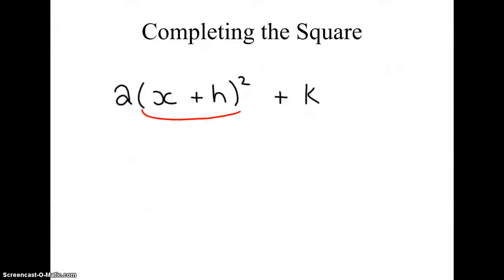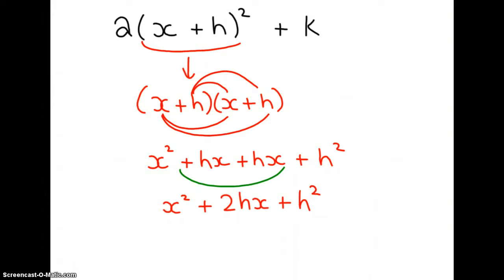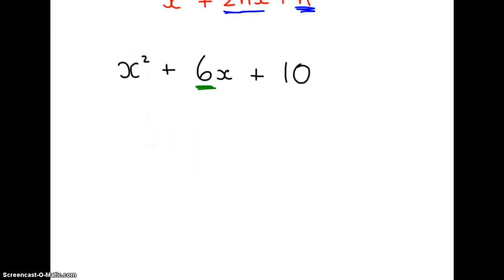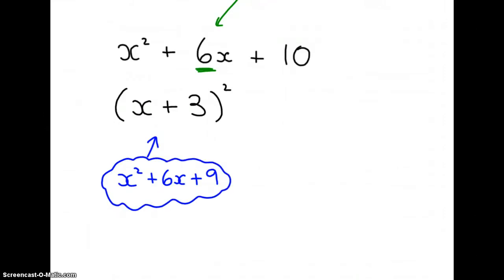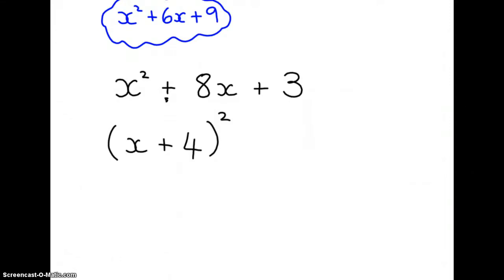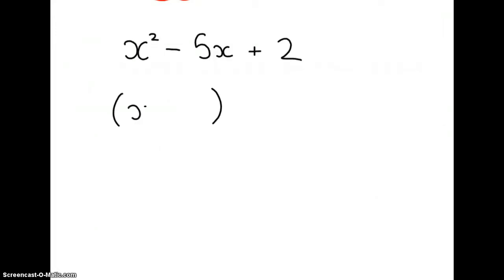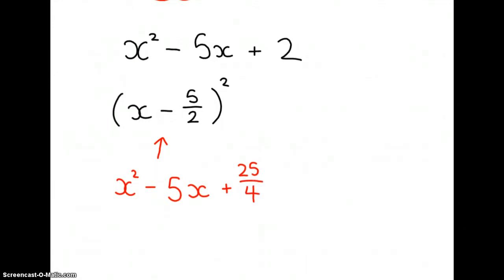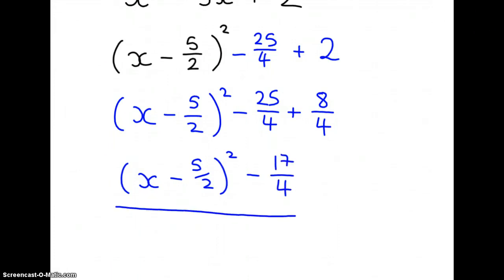Completing the Square